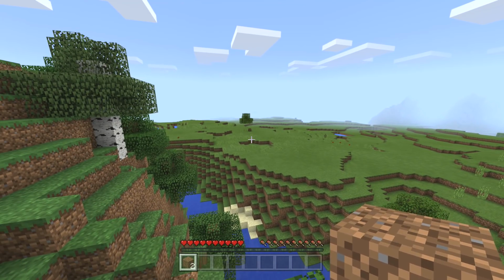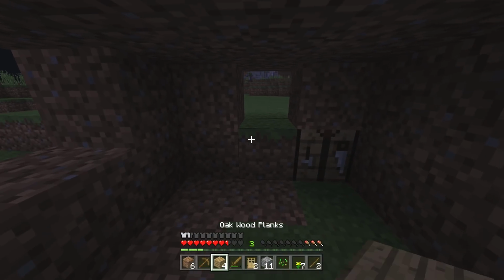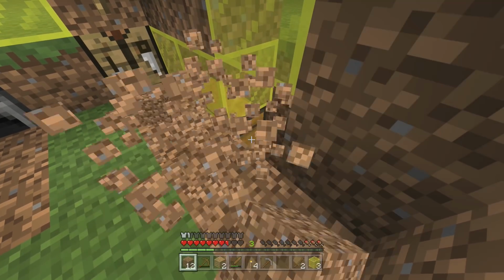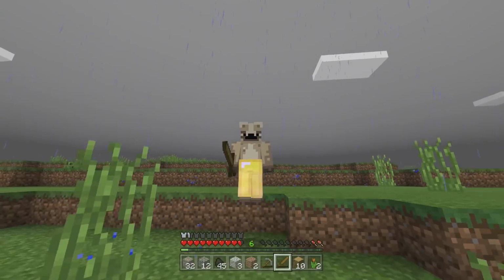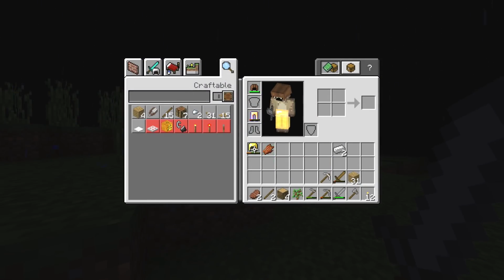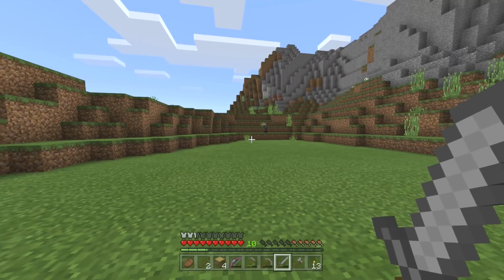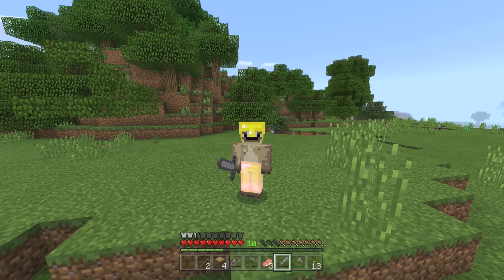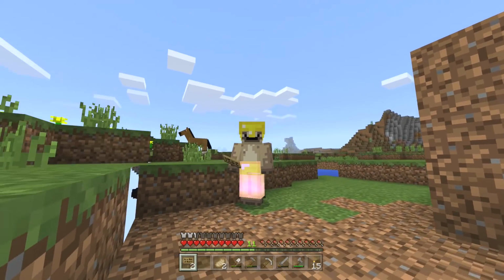SnailCraft [Ep 1] My Lovely Dirt Hut!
Hey guys it's DanRobzProbz here and this is ep 1 of SnailCraft my little realm that is inspired by hermitcraft!

Now before you ask, the realm is completely full I'm afraid, its had a bigger response then I thought tbh.

But anyways I hope that you enjoy the start of SnailCraft Season 1.

The other snails on the Realm!

✨Many Thanks✨

DRP